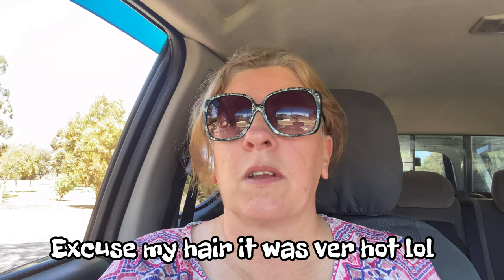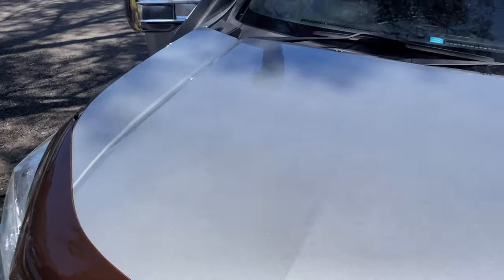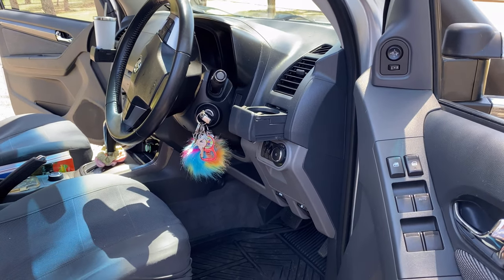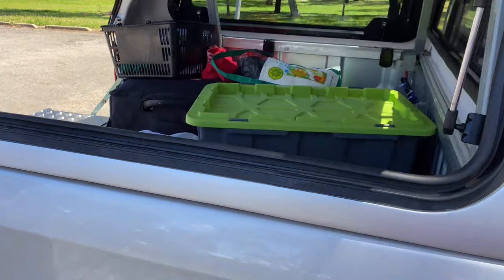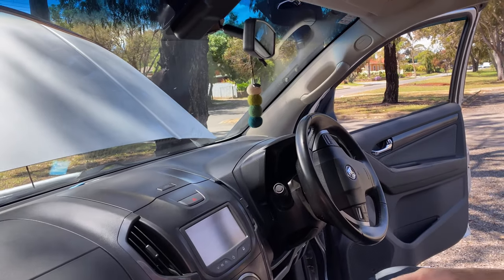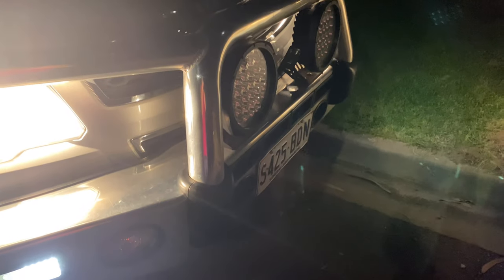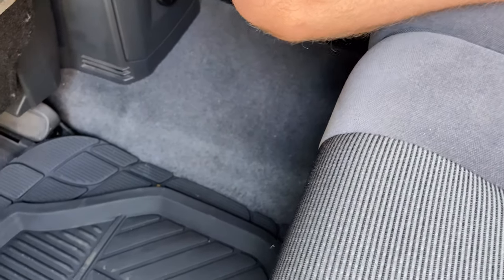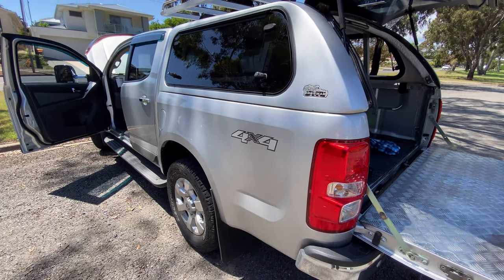Our new not so new towing vehicle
Our new not so new towing vehicle is finally happened. We give you a tour on our 2nd hand 4x4 can wait for new caravanning adventures as a little family. Solo mums can travel too caravanning families wildernesadventuresoz Australian camping family